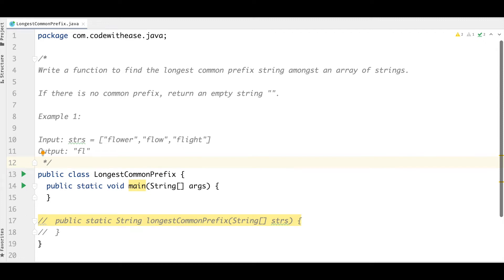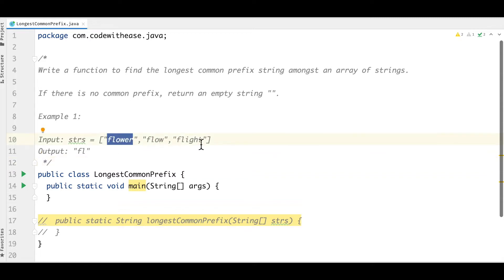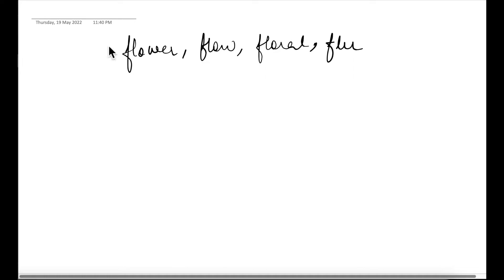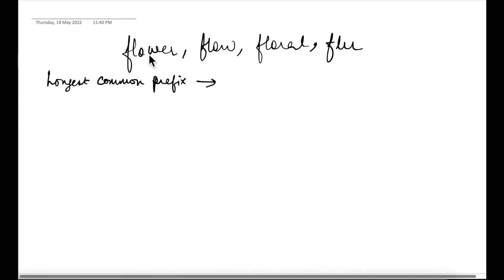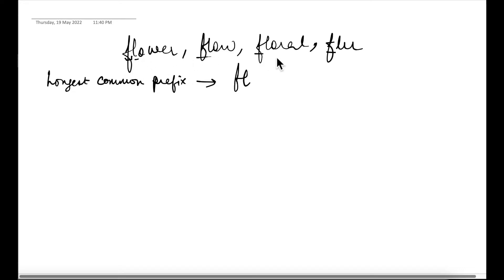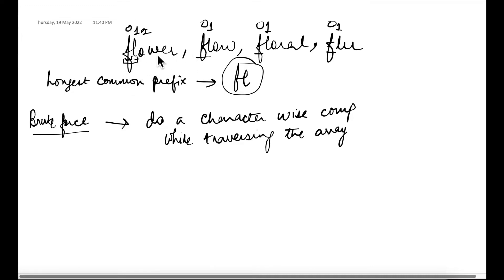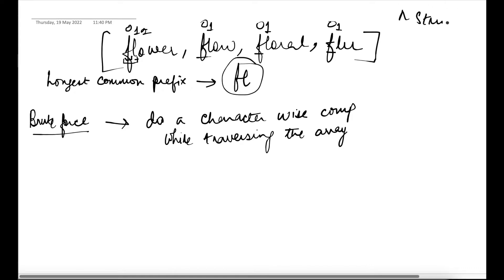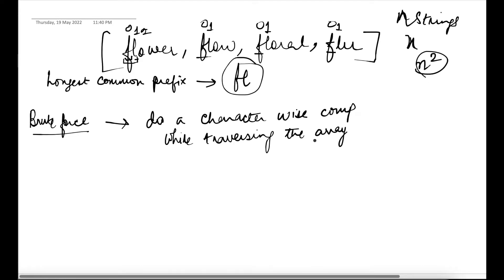Longest common prefix | Brute force - Optimal |Solution explained (java)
Recommend listening at 1.5X speed.

Problem statement:
Write a function to find the longest common prefix string amongst an array of strings.
If there is no common prefix, return an empty string "".

Example 1:

Input: strs = ["flower","flow","flight"]
Output: "fl"
Example 2:

Input: strs = ["dog","racecar","car"]
Output: ""
Explanation: There is no common prefix among the input strings.